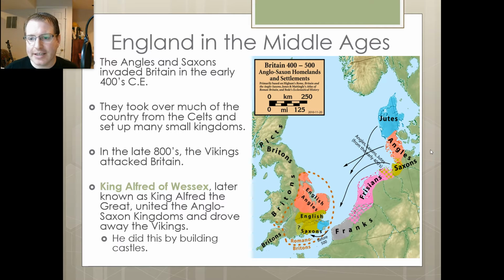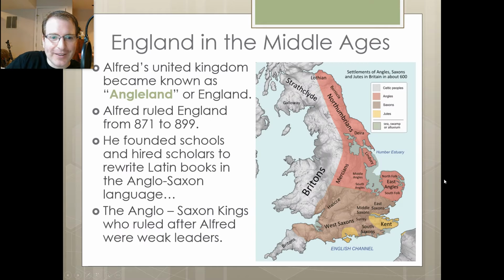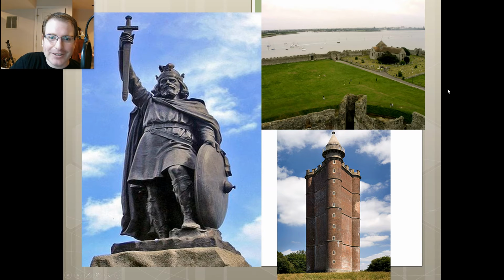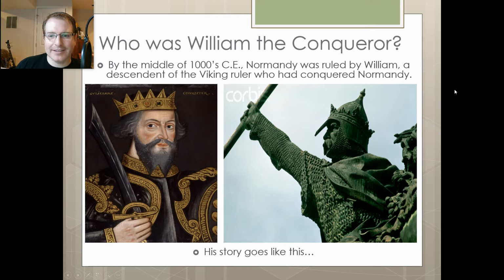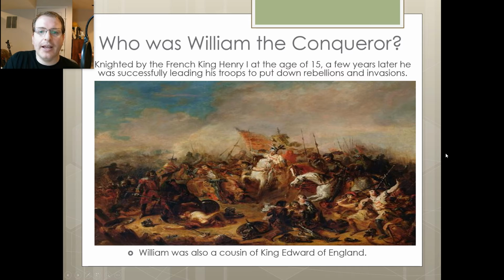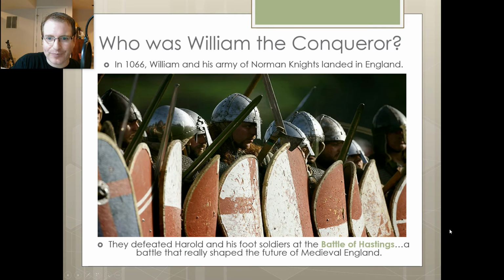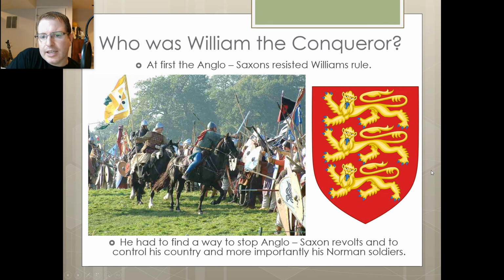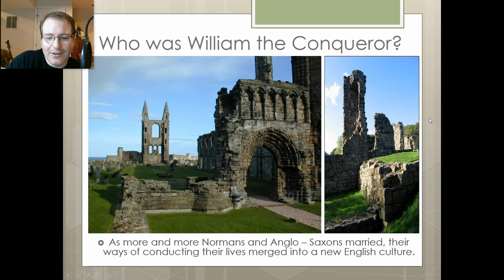England in Medieval History Part 1 Alfred the Great and William the Conqueror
Welcome to Mr. Kenny's Medieval History Class this is a brief lecture about the formation of medieval England under Alfred the Great and then William the Conqueror.  This is intended for 6th grade medieval history students at Frederick Classical Charter School